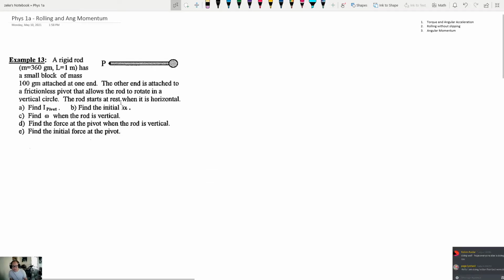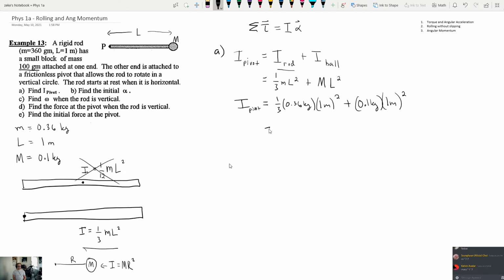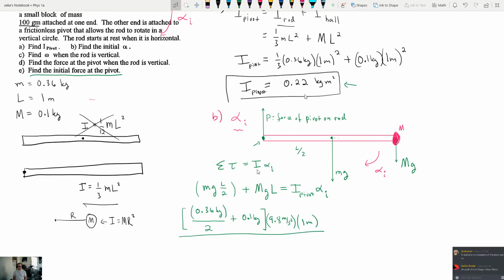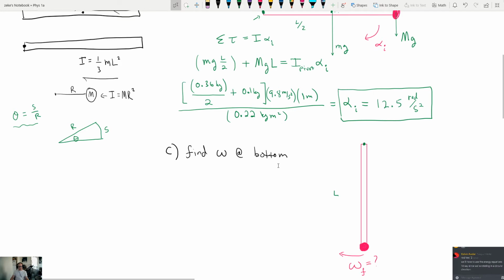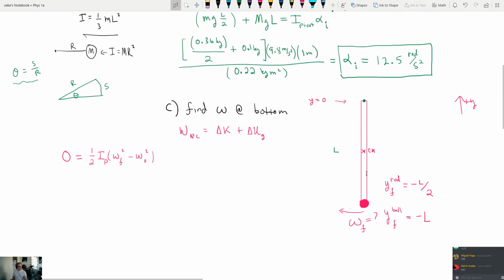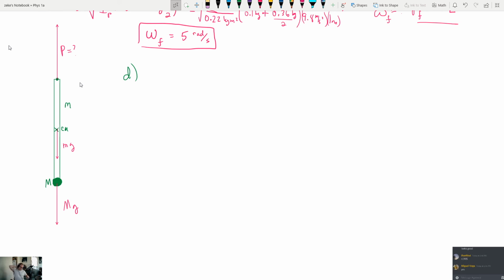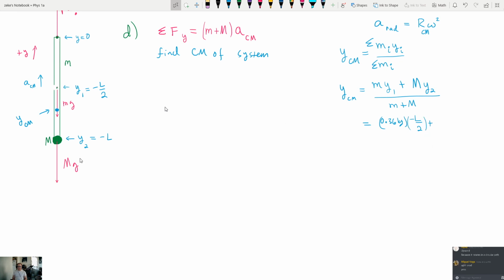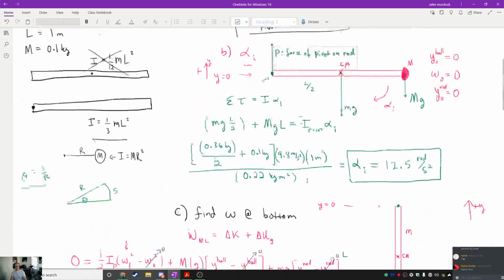Phys 1a Torque ang accel problem